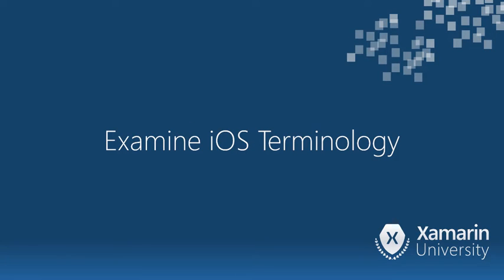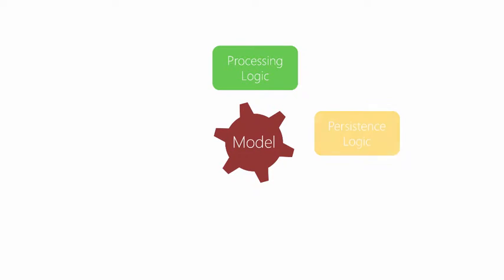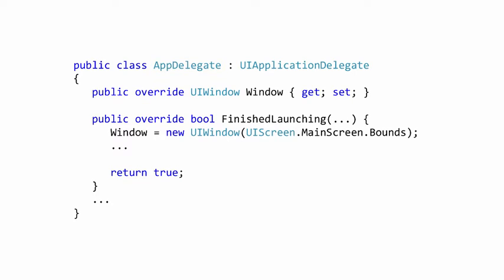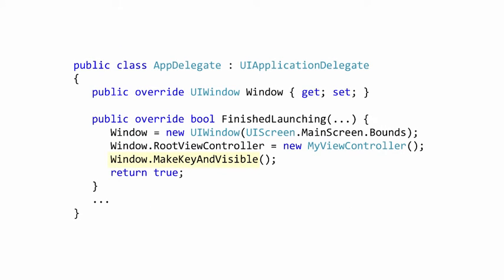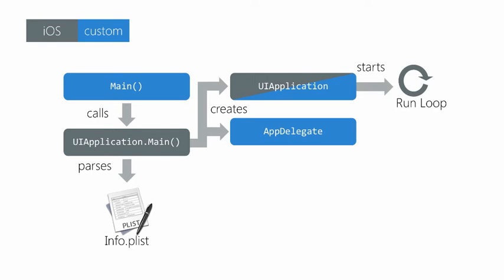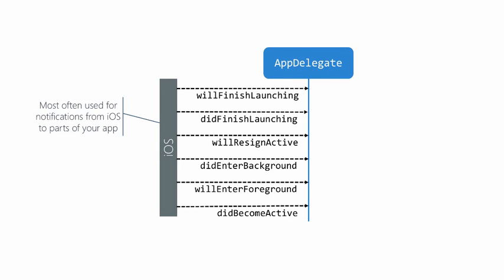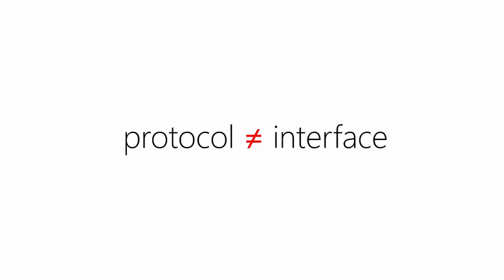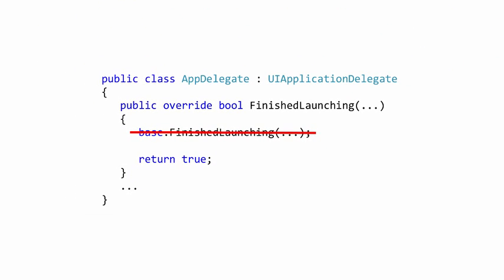[IOS101] iOS Terminology for Xamarin C# Developers